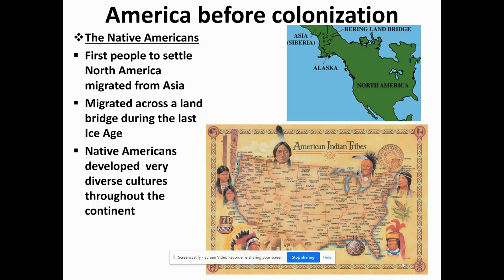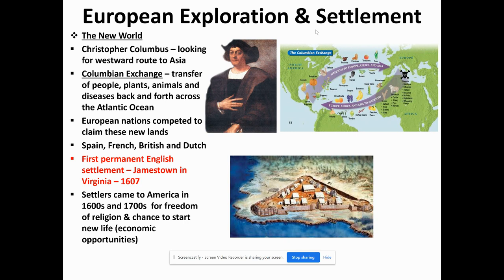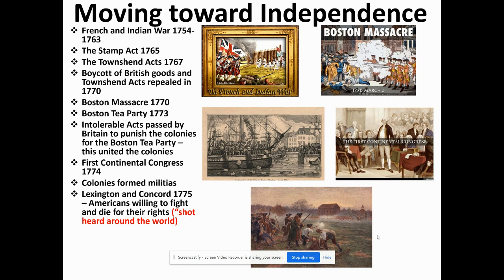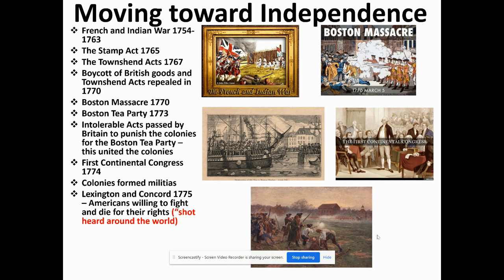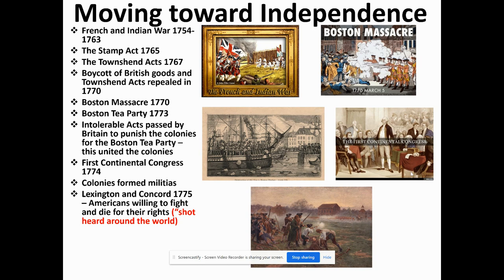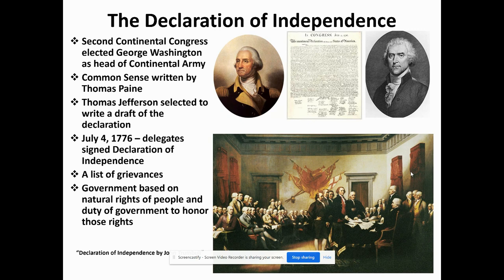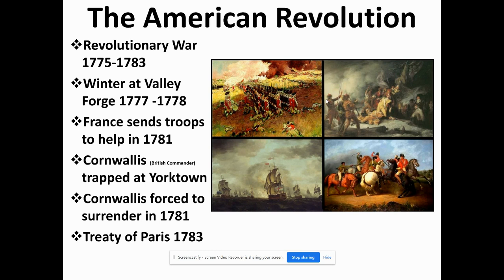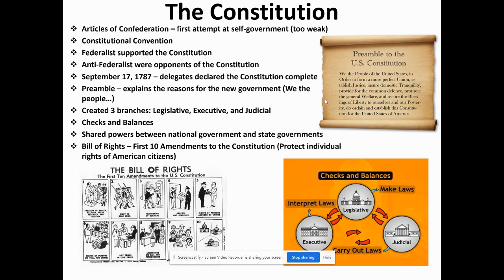U.S. History 8th Grade Review - Part 1 - Before Colonization to Treaty of Paris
Before colonization to the Treaty of Paris - reviewing 8th grade information for U.S. History